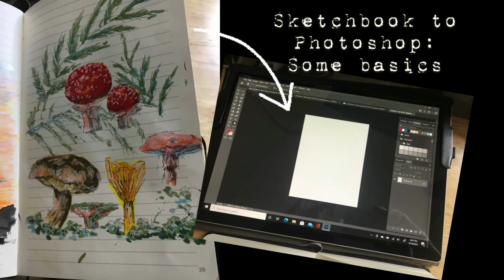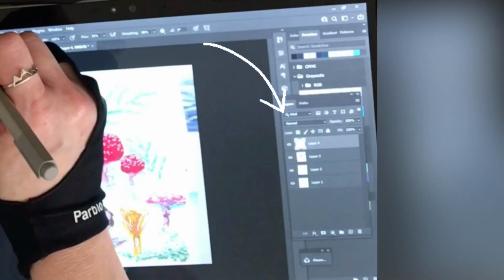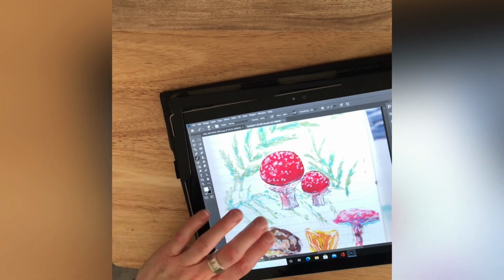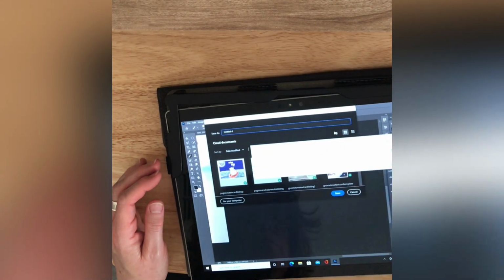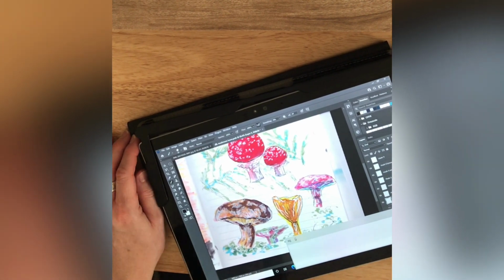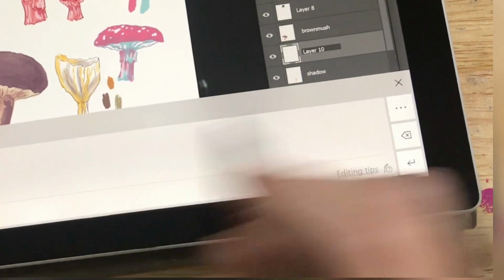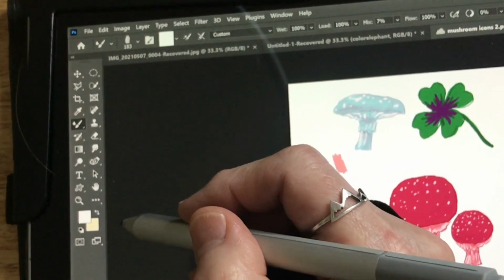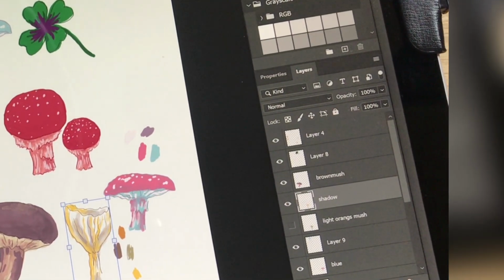Photoshop for Beginners Tutorial | Cute Mushrooms | Part 1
How I use my sketchbook pages to create more finished art in Photoshop. This tutorial includes basics such as creating layers, selecting brushes and colors, and more. I also talk about my equipment which is a bit different than many artists. This is part one, so I could keep it shorter.

             Mint Leaves
             Intro